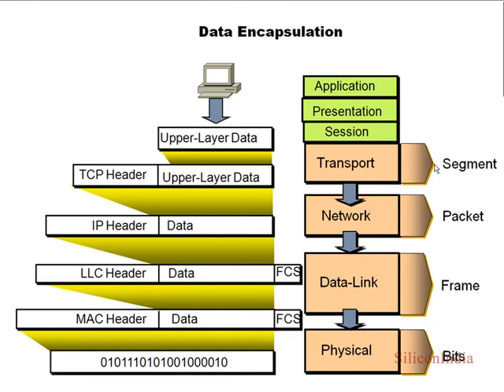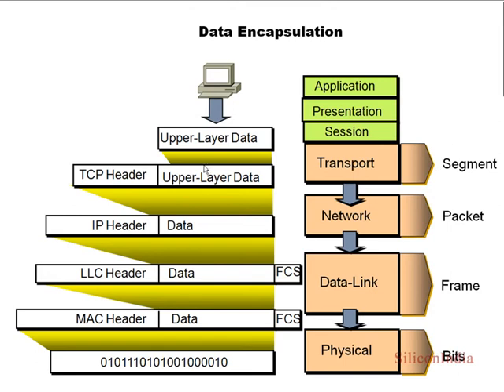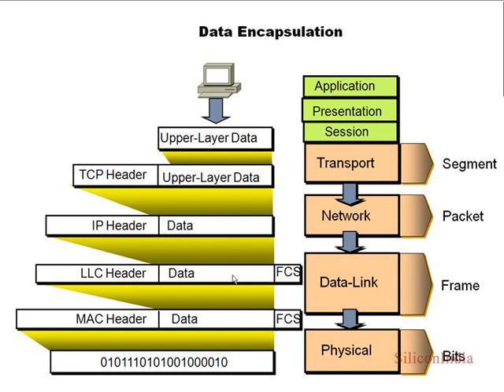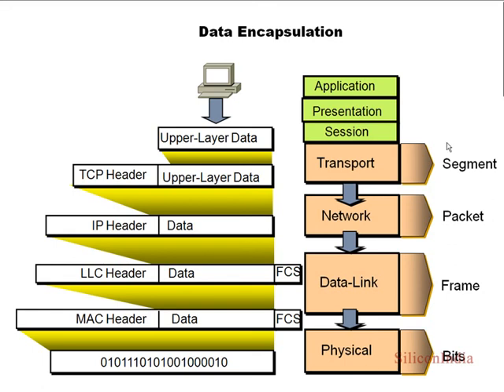Ch 03 OSI Reference Model13